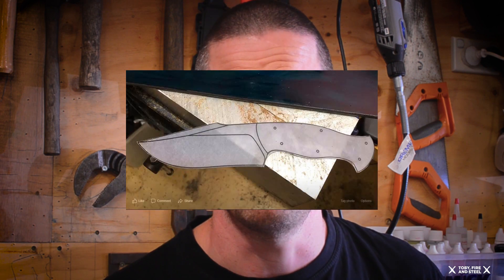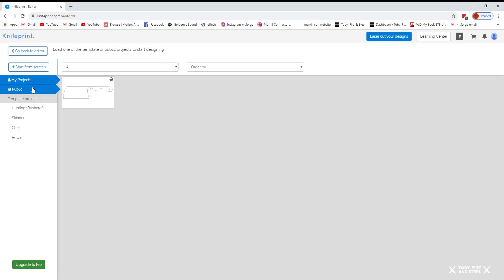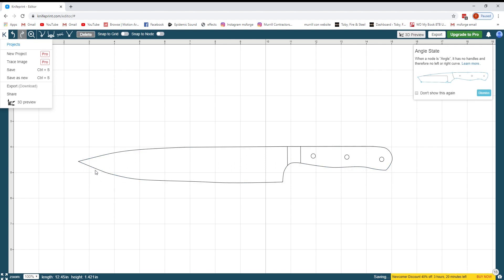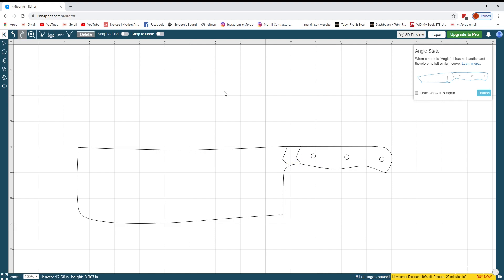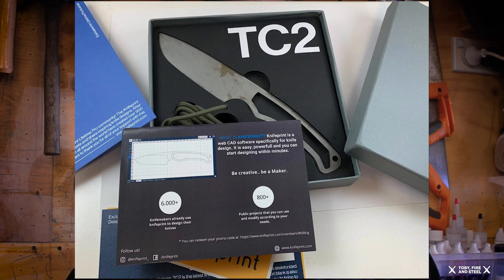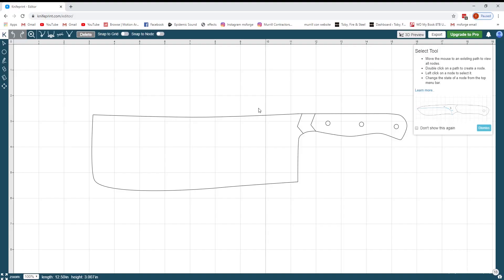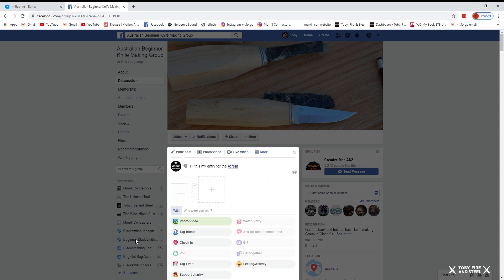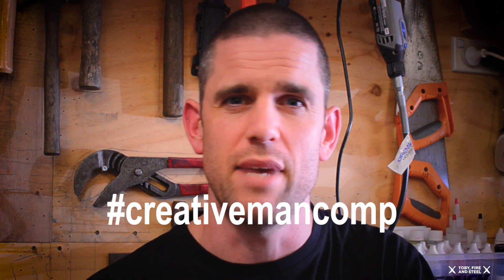Dedicated knife makers CAD Unbelievably good. I wanna give you a copy.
This is the most intuitive and easy to use Knife design CAD. Knifeprint